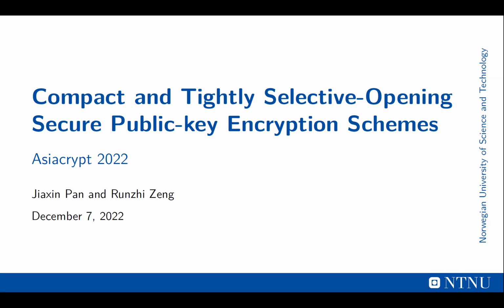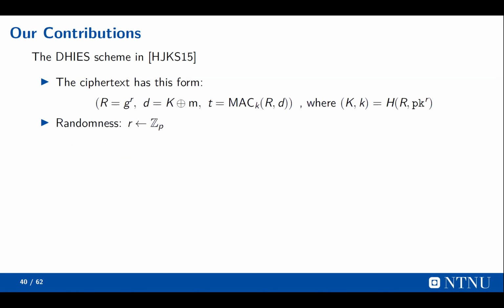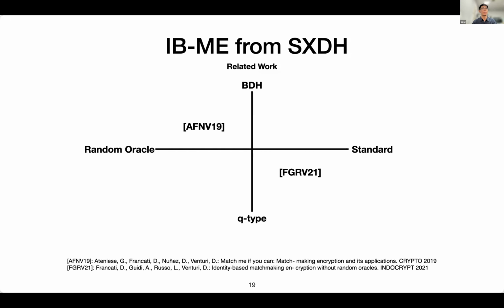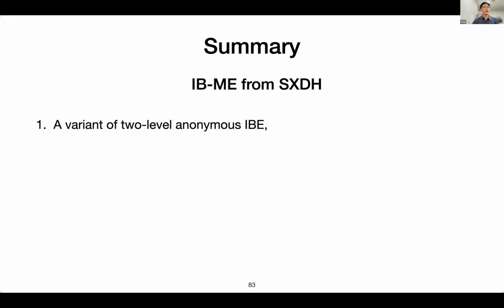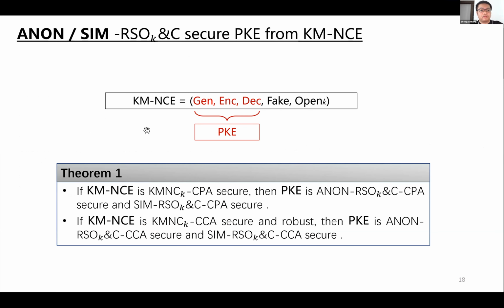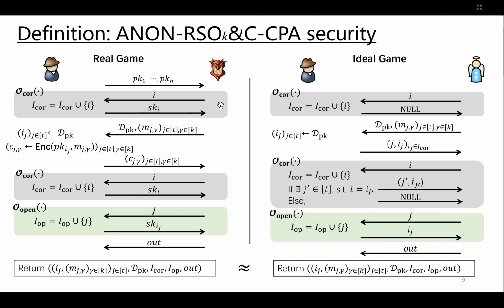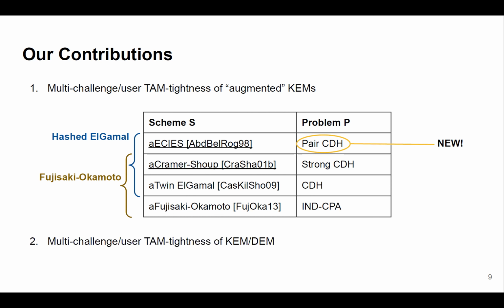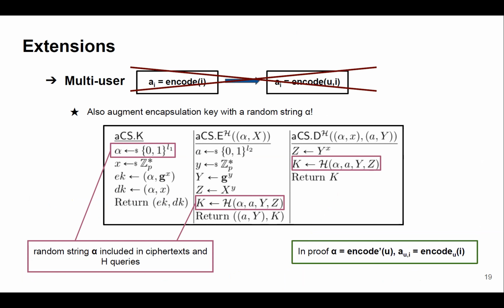Asiacrypt 2022 Session on Advanced Encryption 2